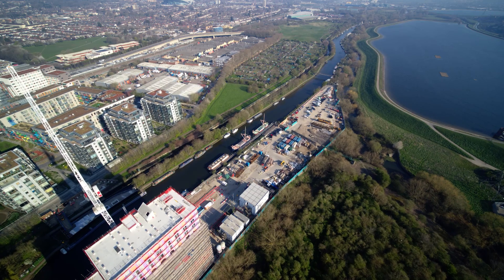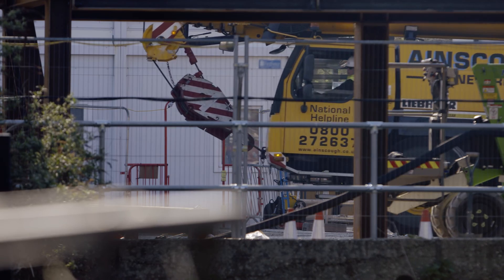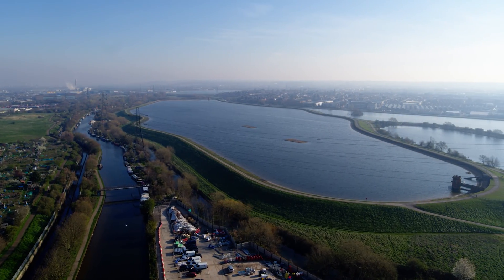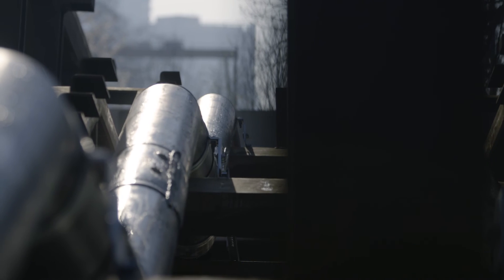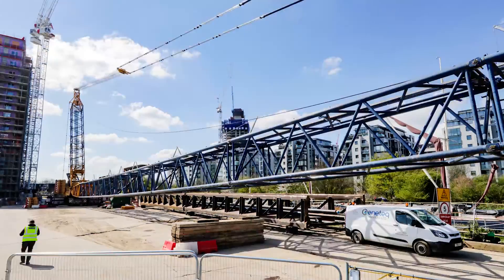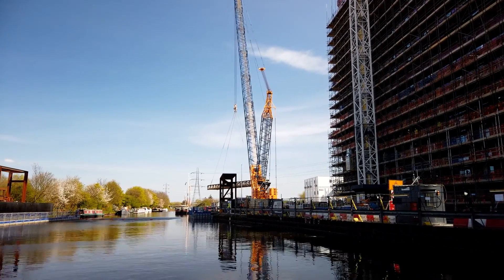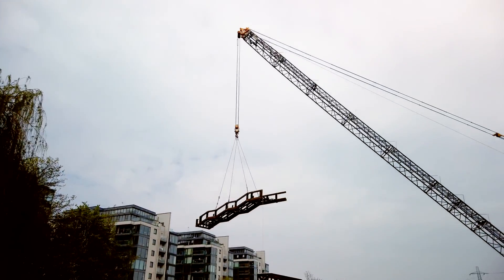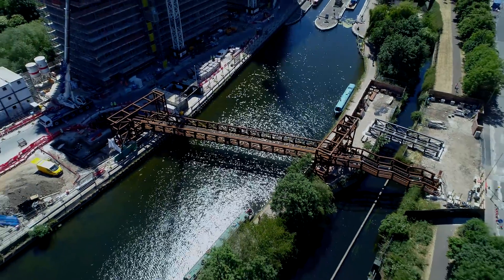Hale Wharf footbridge installation – Overcoming COVID-19 and technical challenges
Hale Wharf’s bridge installation was successfully installed by McLaren and our supply chain partners for Waterside Properties during the peak of COVID-19. The 150 tonne bridge was built as part of Tottenham Hale’s redevelopment plan, linking the community to the local nature reserve. As a result of our contribution to the Green Link, local people can now walk from the Paddock all to the centre of Haringey.